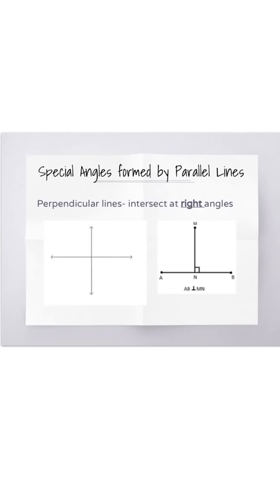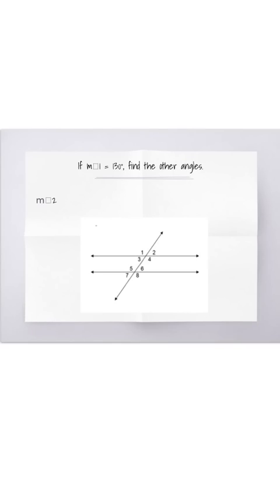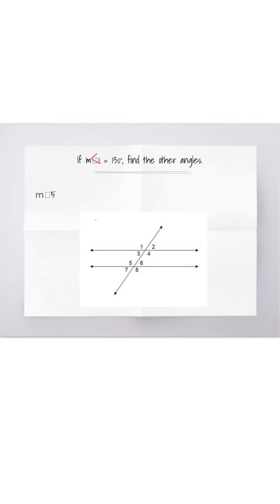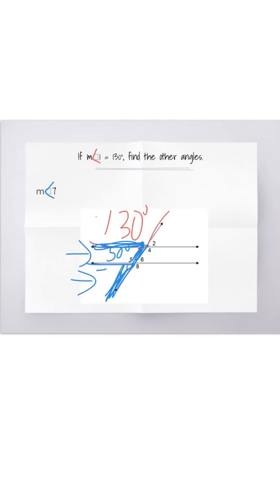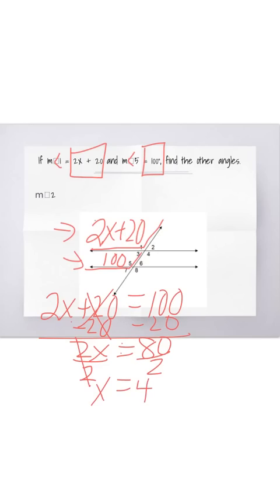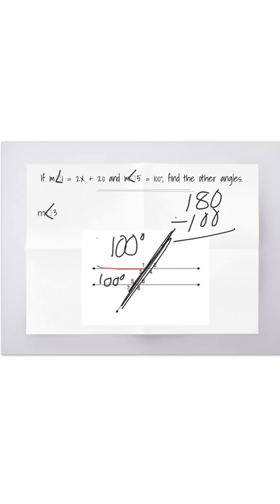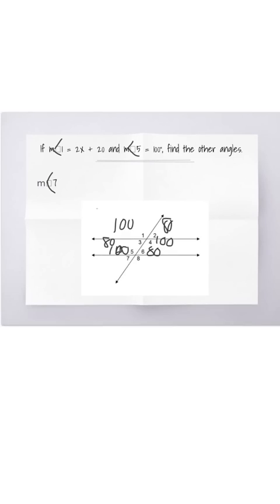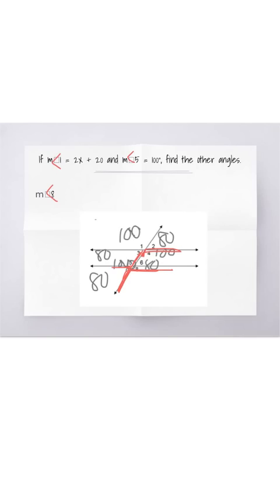Special Angles notes continued